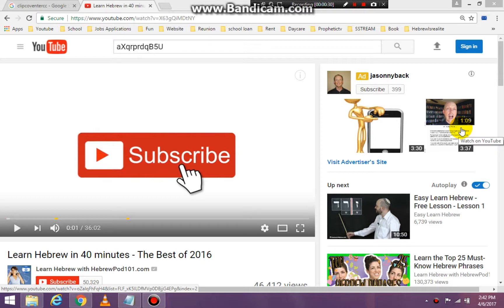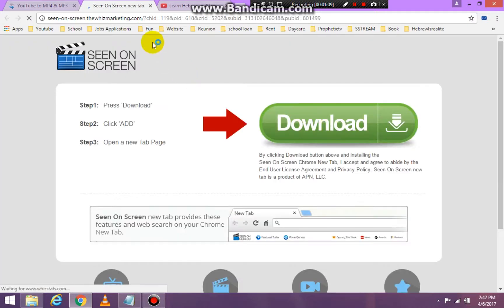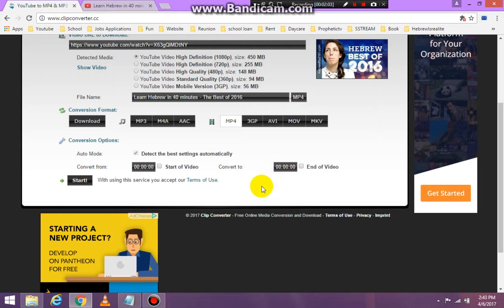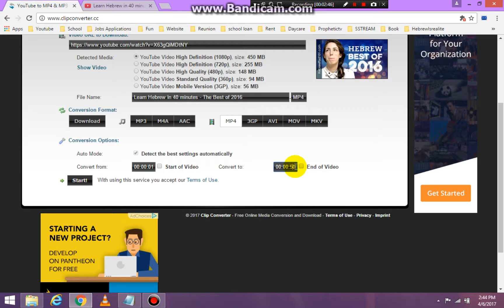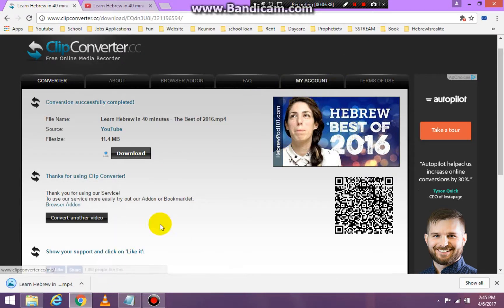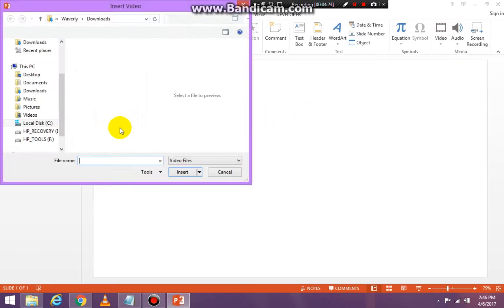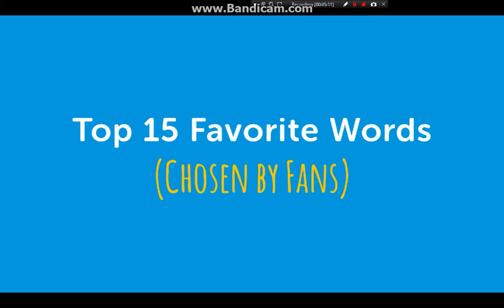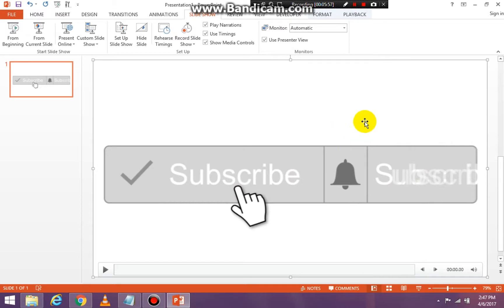Embed and Trim a Youtube Video and put Into PowerPoint